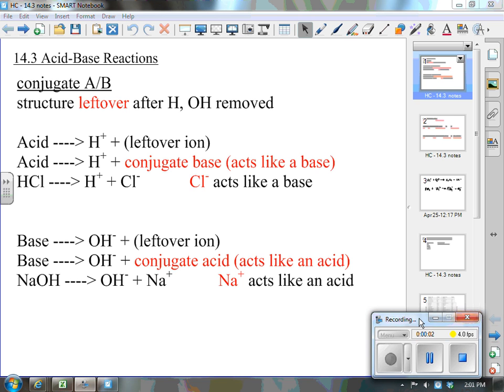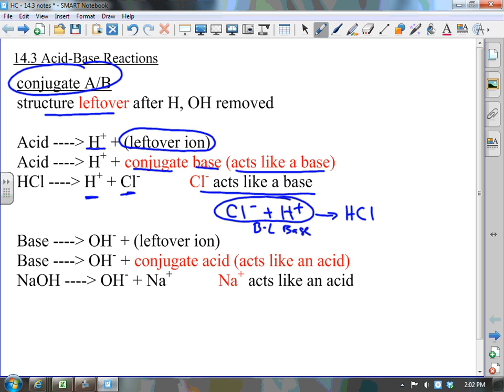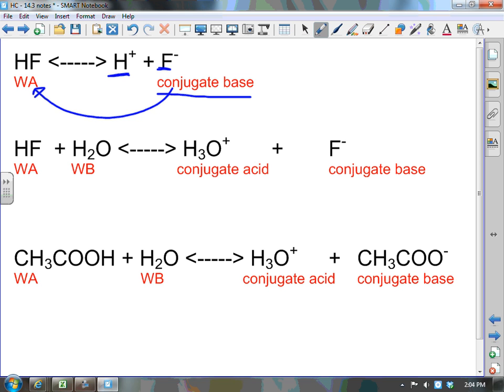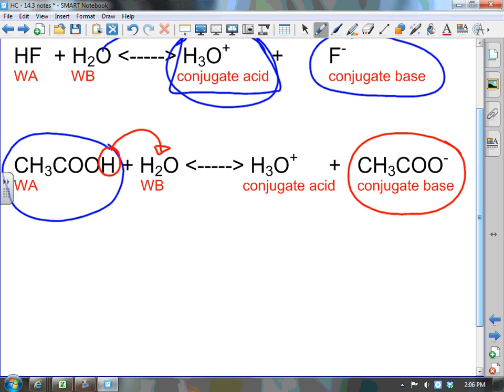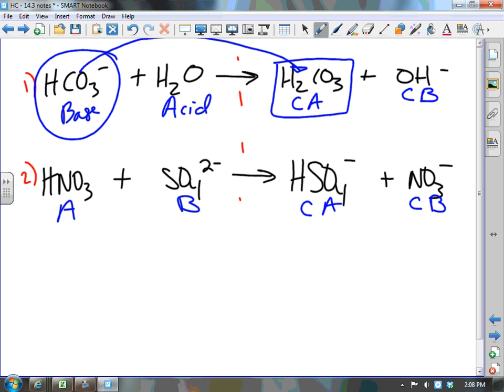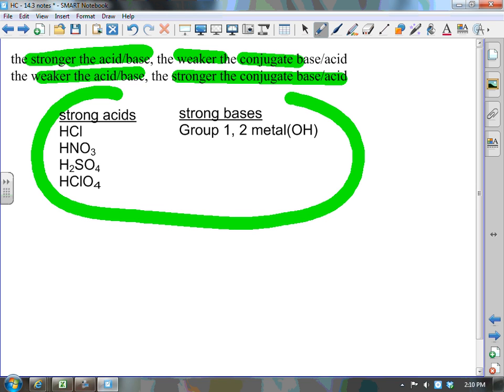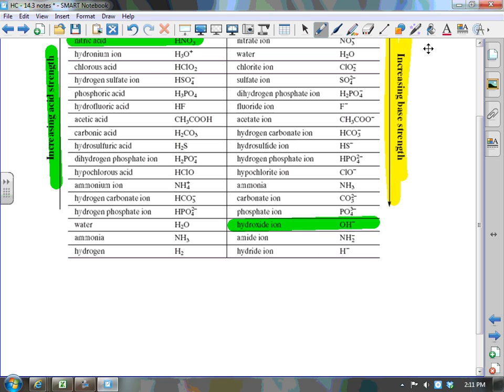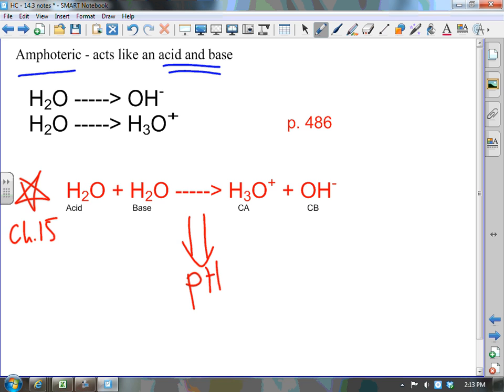Acid-Base Reactions Vnotes 14.3 part 1